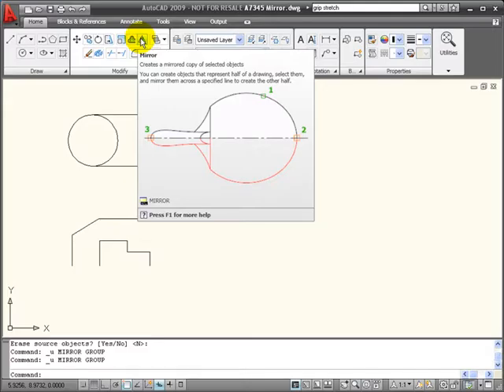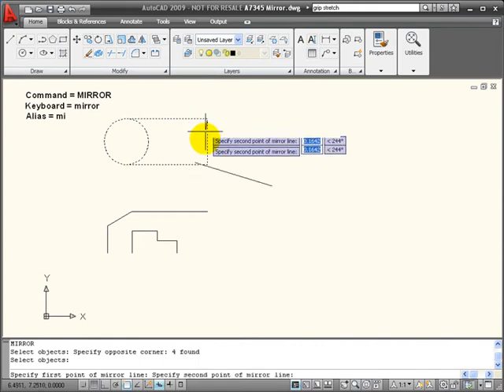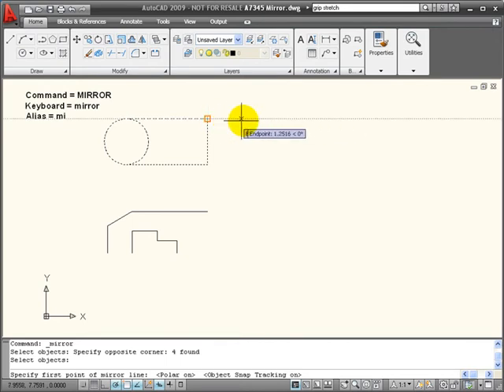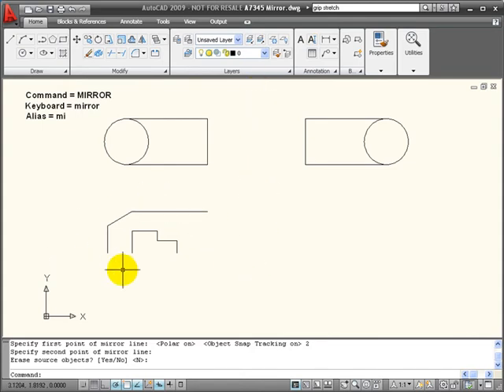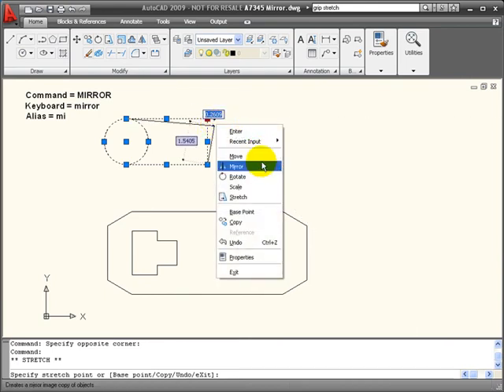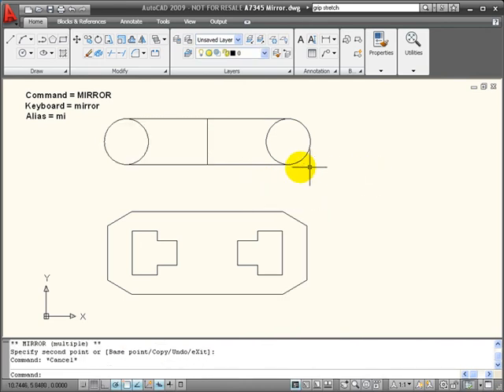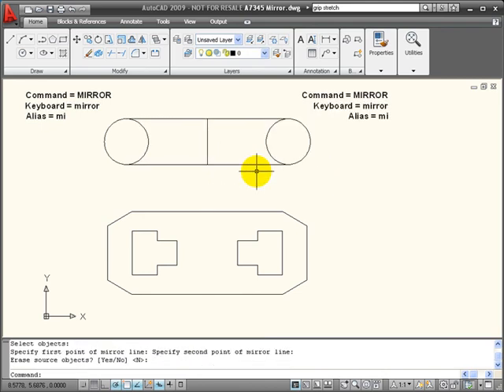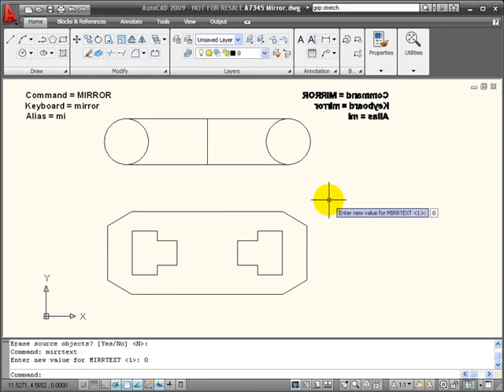3.7 MIRROR Command